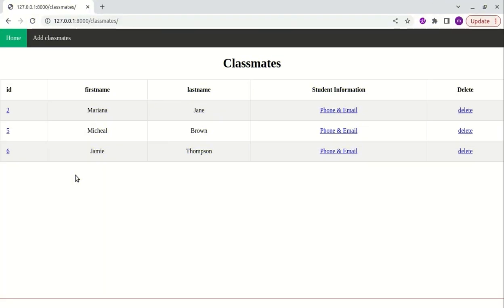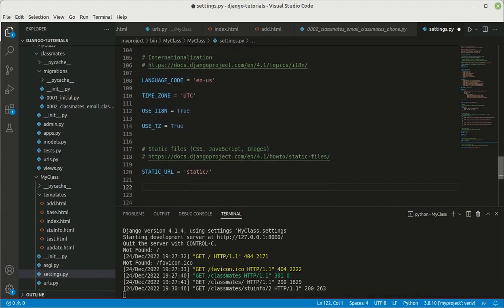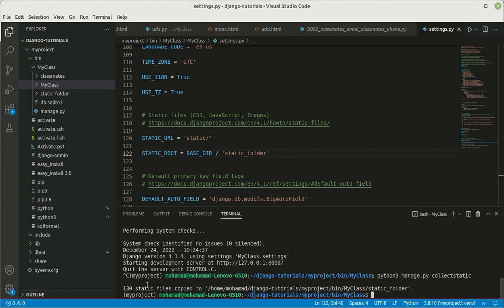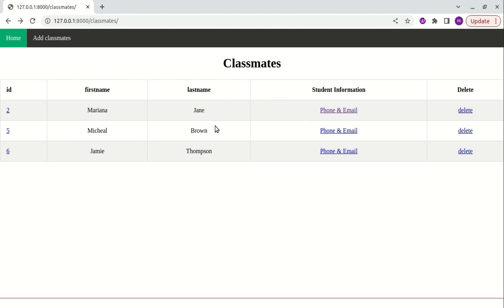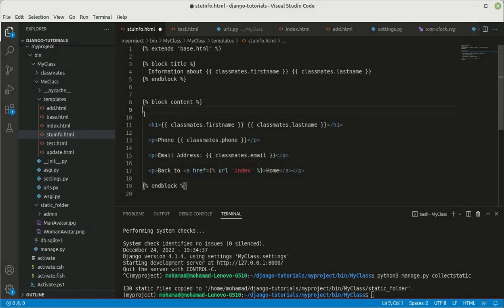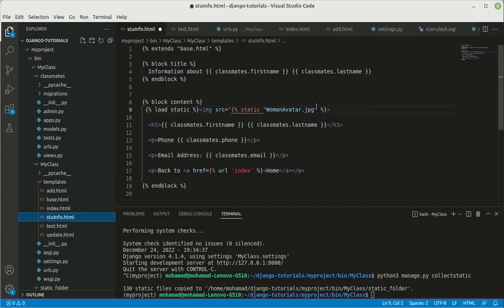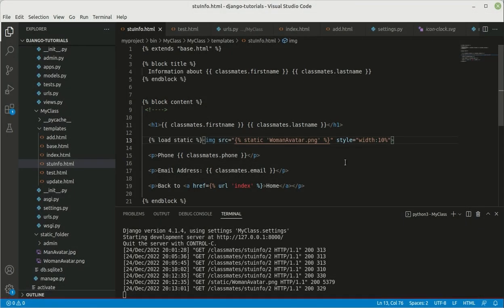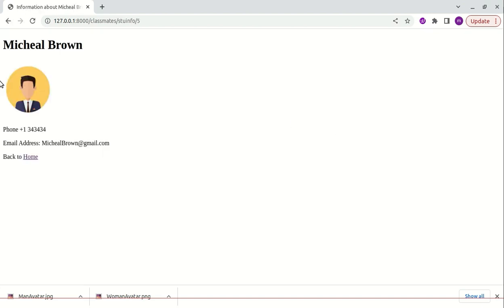#11 Static Files (Django Beginner to Intermediate Tutorials)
Static Files in Django

In this part of the Django tutorials, you will learn about the static files. When we talk about the static files in Django, we are referring to images, CSS or JavaScript files. Notice that in a Django project, the static files cannot be placed in any directory and they must be stored in a specific folder. In this video, you will learn where to store the static files and how to use them in a Django project.